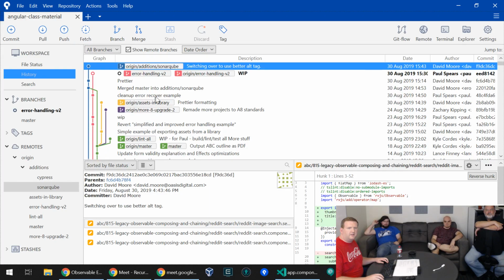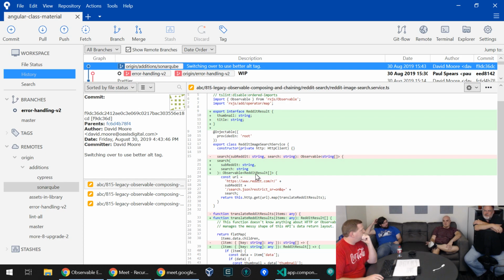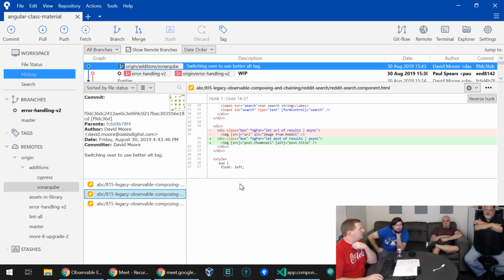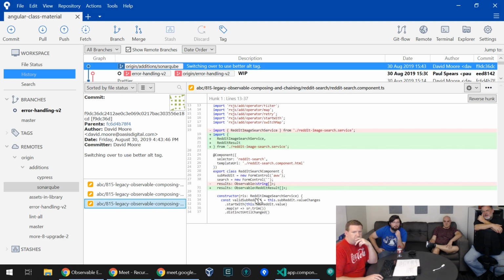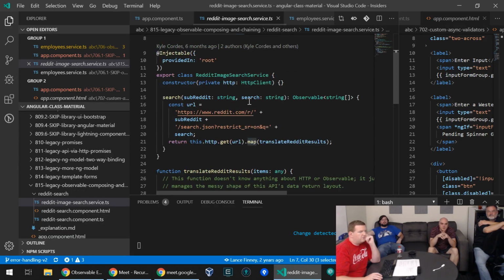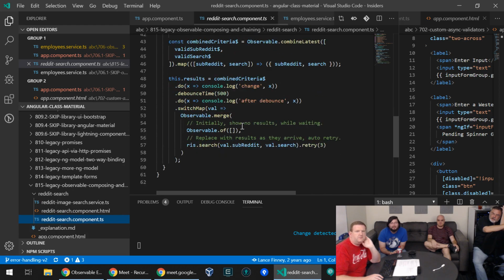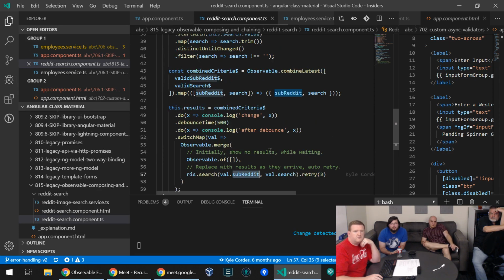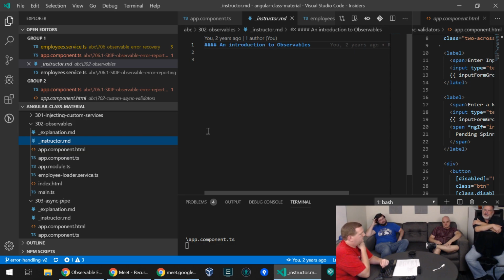Accessibility, Legacy RxJS pipelines - #19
What do we do with “legacy” examples? We generally make sure they continue to compile and run, but we generally don’t update them with unrelated best practices. Then when code gets old enough (“legacy” enough), we remove it from the curriculum.

Why do we keep legacy code around? To support our instructors, so they can support our students, who sometimes need to support, understand, or explain older code.